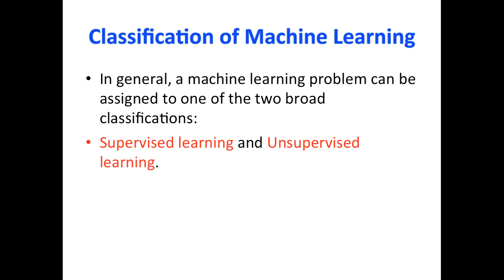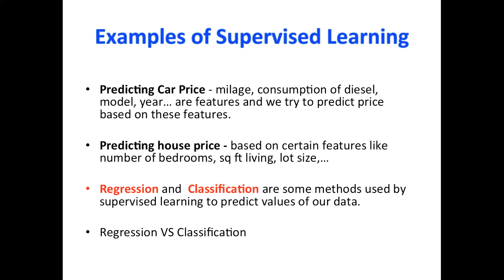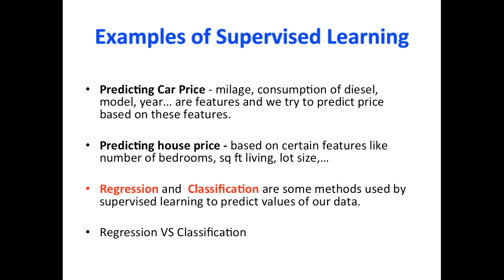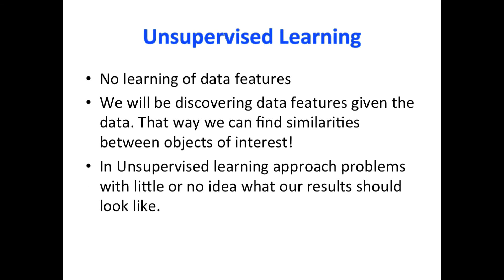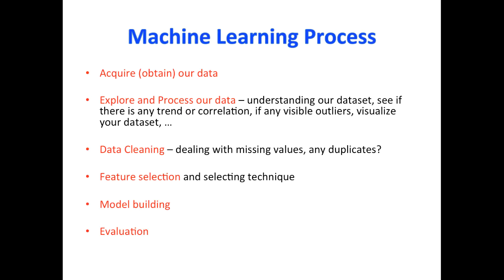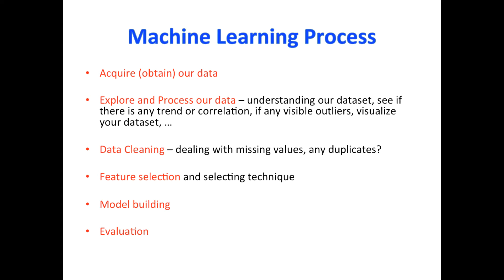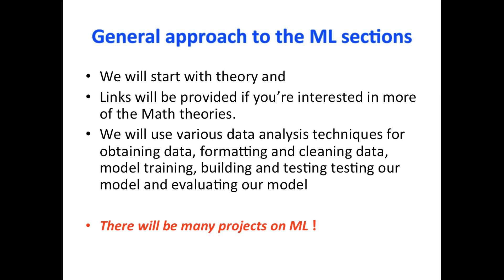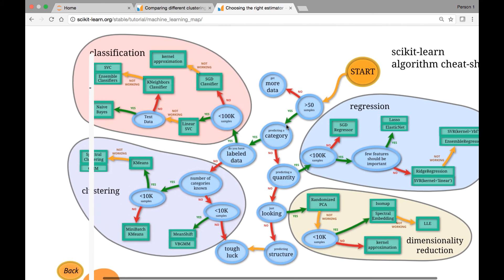ML Classification of Machine Learning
Machine learning is accomplished by training a program by giving it lots and lots of data (training data)  and get a better result for complex problems. Once we train our model, we test against test data.
Here are a few examples of machine learning applications you may be familiar with:
Where have you seen Machine Learning?
Self Driving Cars - Google, Bidu, Tesla, Uber, ...
Online recommendation systems - Amazon, Netflix and many more these days
Natural Langugue Processing - Amazon Alexa,...
Fraud detection - Credit Cards
Facial Recognition - Facebook